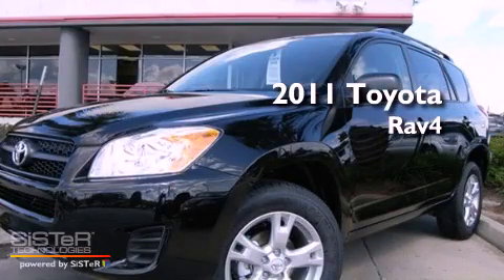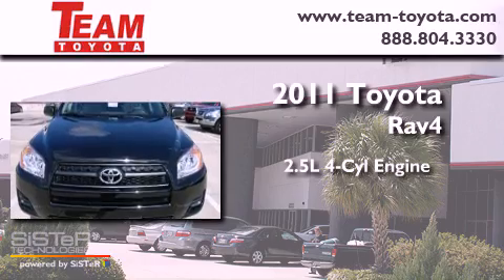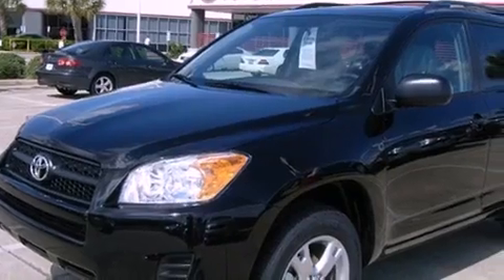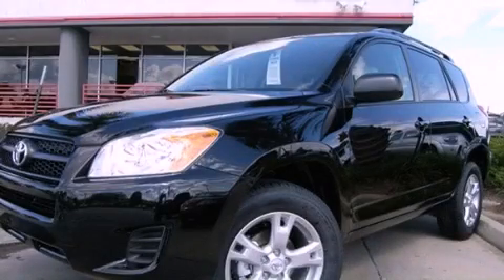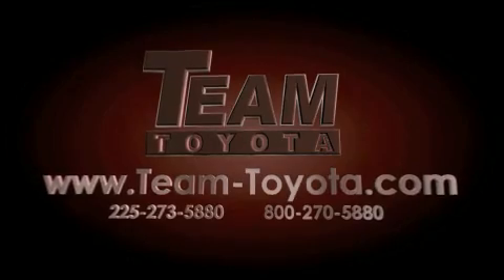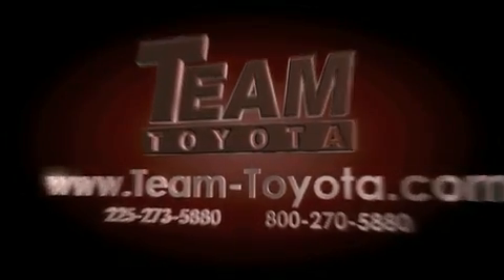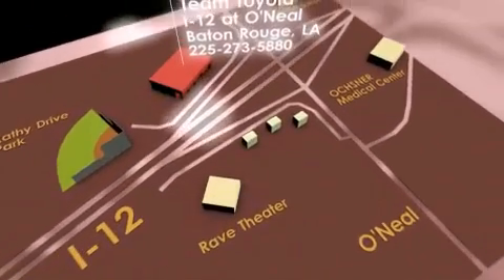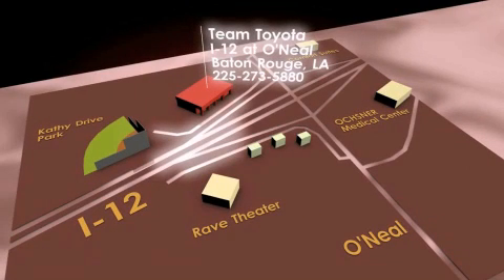2011 Toyota RAV4 New Orleans LA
Year : 2011

 Make : Toyota

 Model : RAV4

 Engine : 2.5L 4 cyls

 Trans . : Automatic

 Exterior : Black

 Miles : 1

 Stock : 111077

 Team Toyota

 1788 O'neal Lane

  , LA 70816

 2011 Toyota RAV4  LA